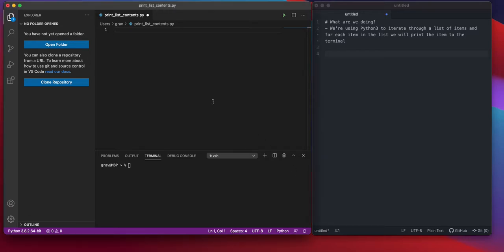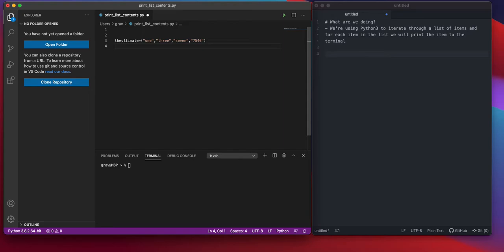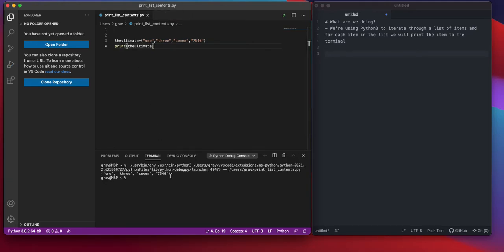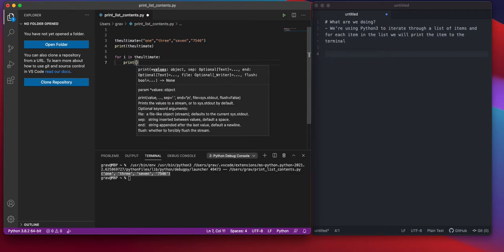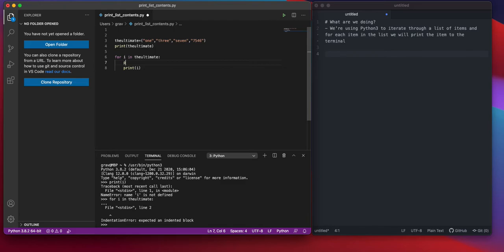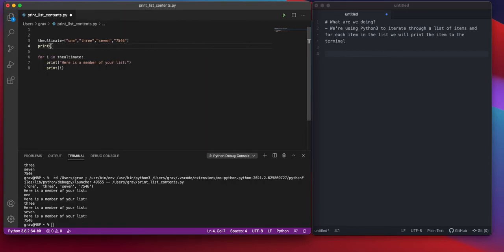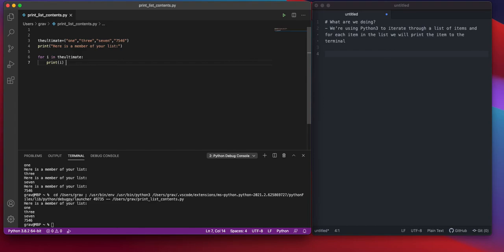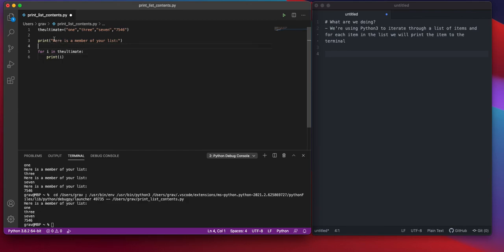Python3, create a list and iterate over items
This video covers using python3 to create a variable list. after the list is created we iterate over each item and print the item to the terminal.